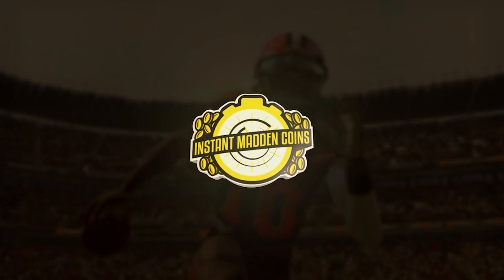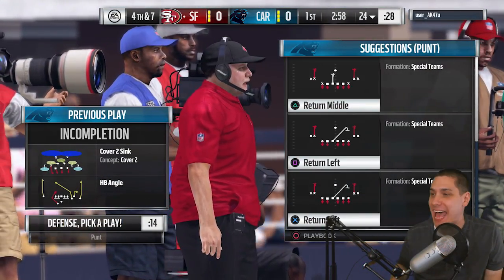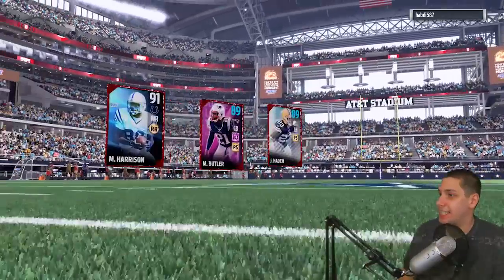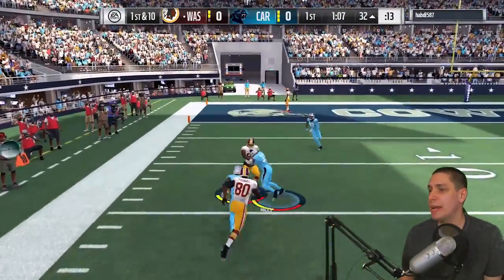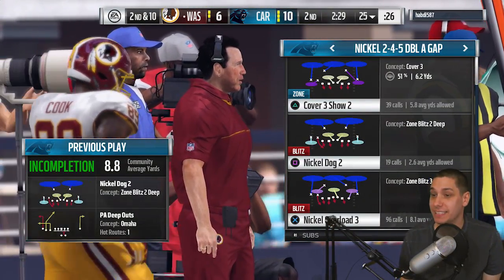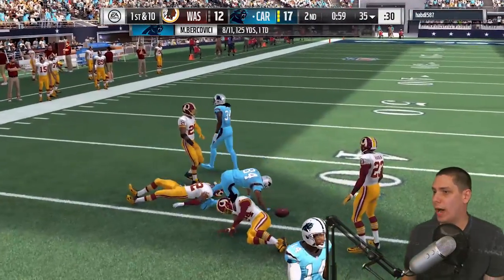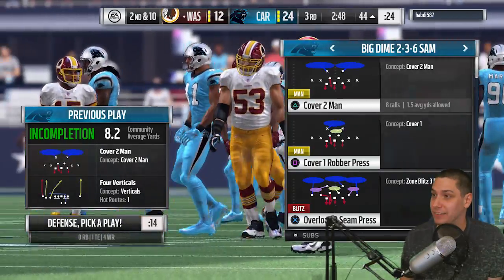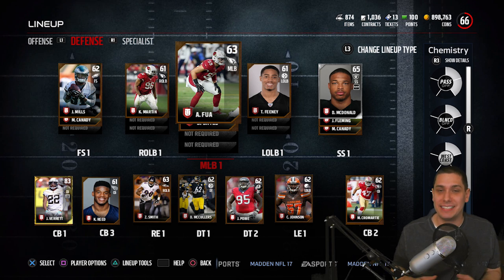LEGENDS vs. BRONZES? OH BOY!! - Madden 17 Ultimate Team "ROAD TO RED!" MUT 17 SERIES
Episode 4 of our ROAD TO RED series here on Madden 17 Ultimate Team leads us to our second game with our mostly-bronze squad. We made an upgrade in our last episode but can we do it again?!